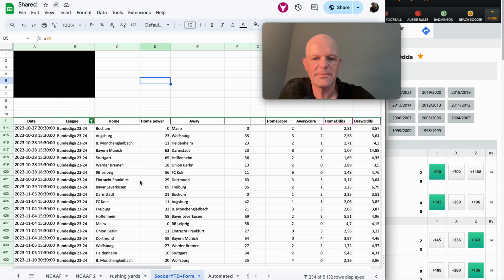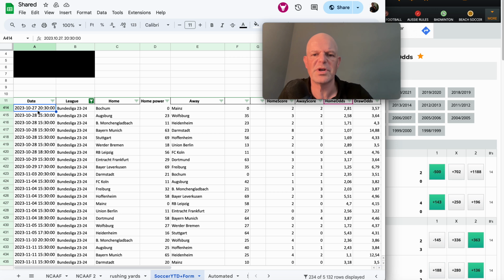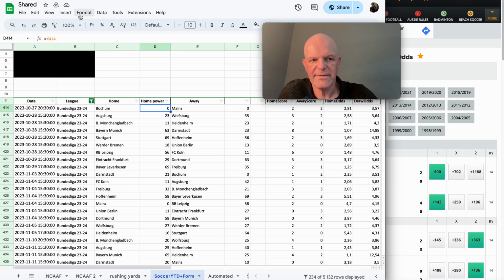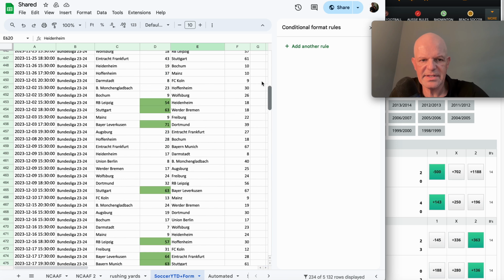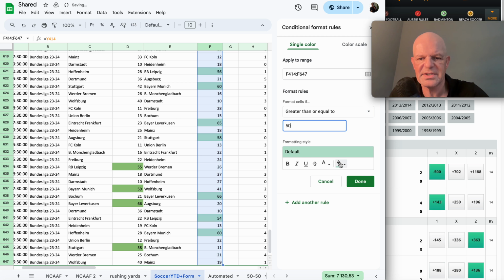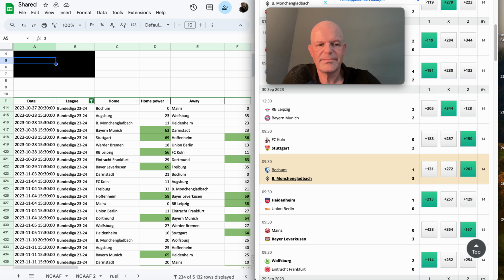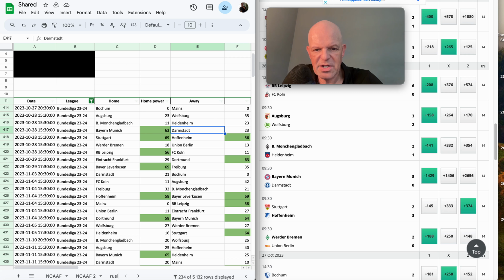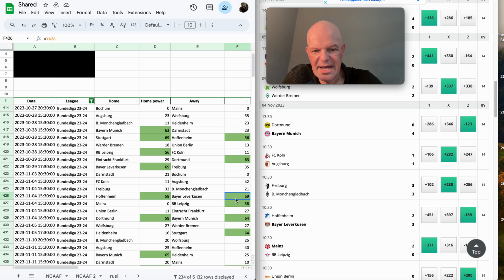Sports Betting Models: Back Testing & Power Rankings in Google Sheets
00:00 Understanding Back Testing in Sports Betting
02:44 Using Conditional Formatting to Identify Key Data Points
03:56 Analyzing Power Rankings and Game Outcomes
06:21 Join MG Gaskin's Coaching Program for Sports Handicapping